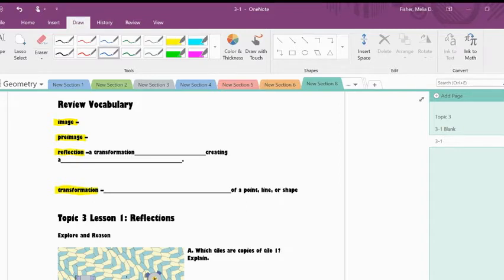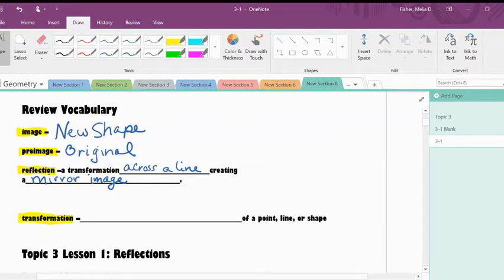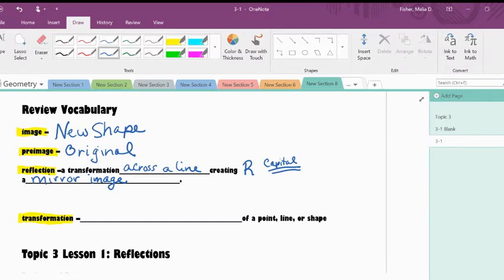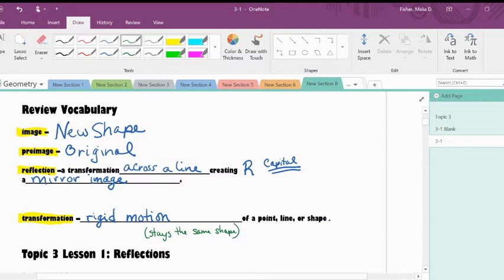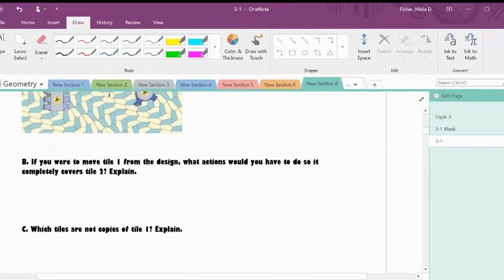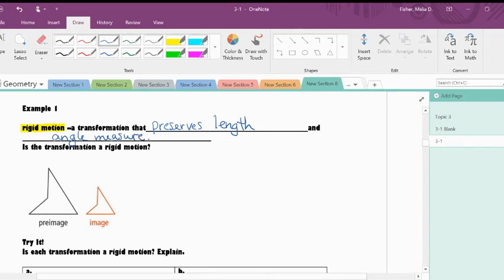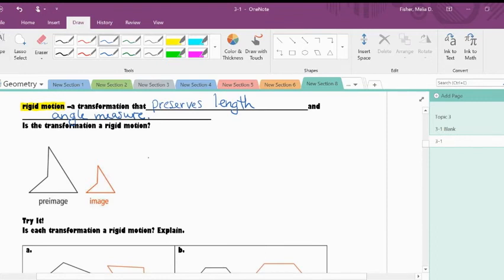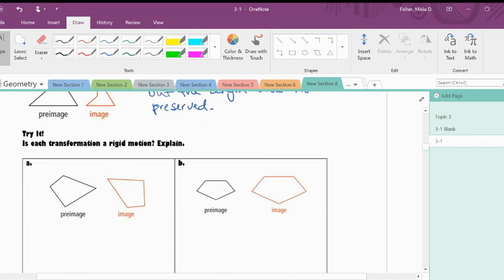Geo 3-1 Example 1